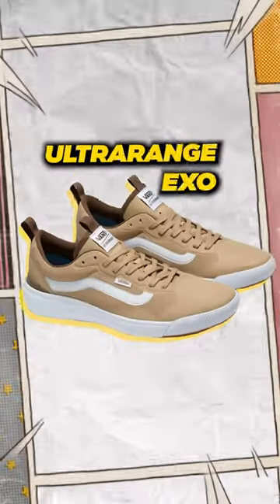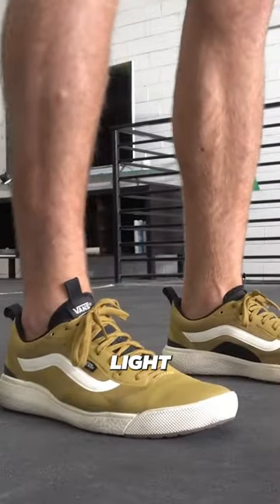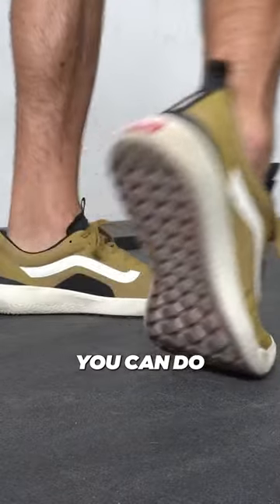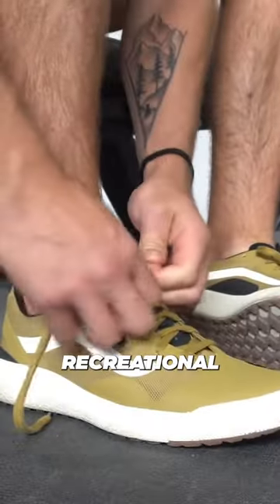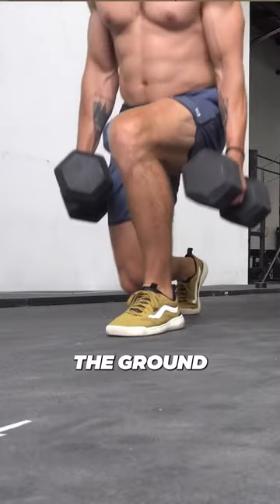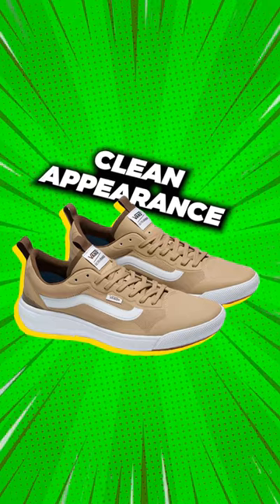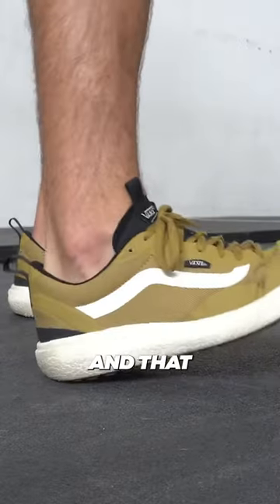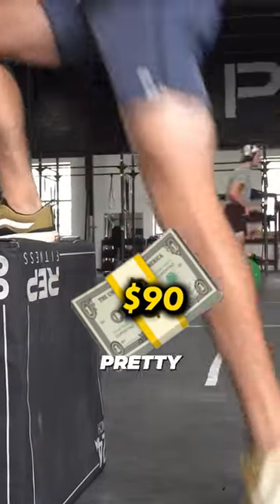VANS ULTRARANGE EXO REVIEW👟🏋🏼‍♂️